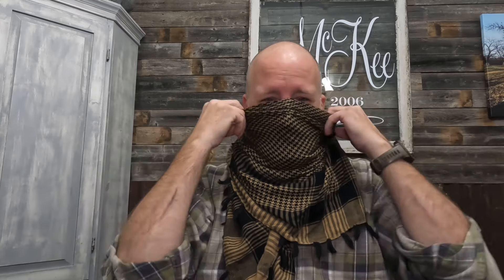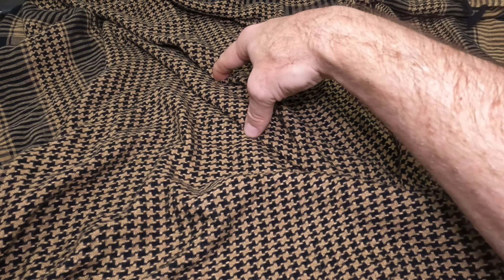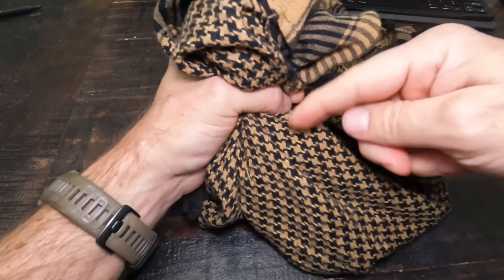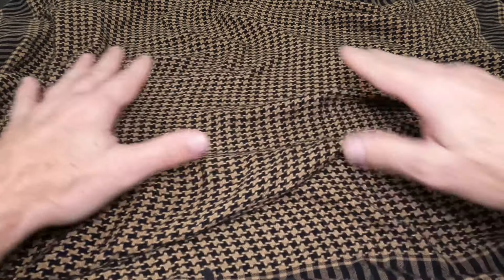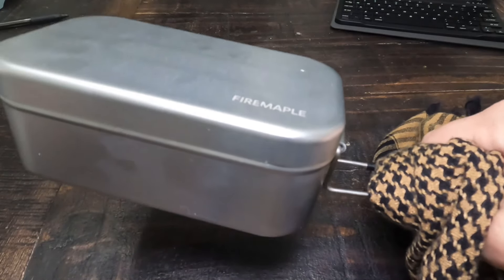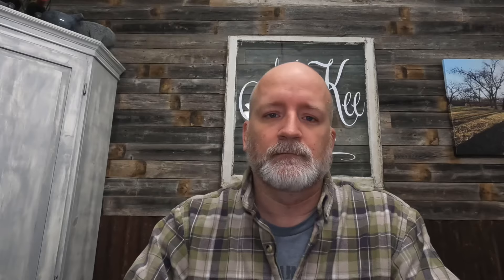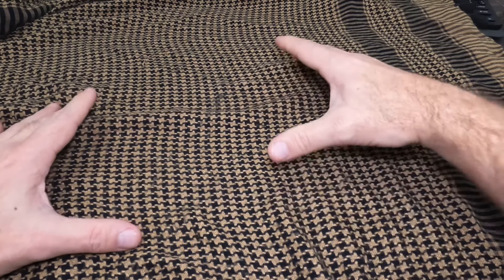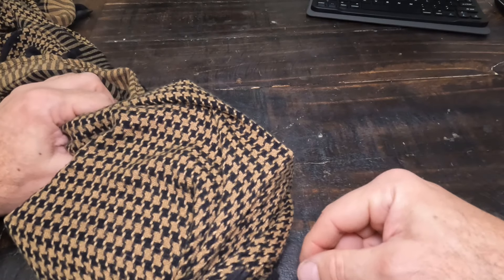MUST HAVE GEAR -23 Uses For A Shemagh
The Shemagh is one of the most versatile pieces of gear that you can take on any outing. Today let’s look at some ways it can be used.

🔗Links & Resources:
My Favorite Brand Of Shemagh

ℹ️Things You Need To Know:
Howdy from Dallas, Texas. I am Ray, the owner of Hike-ALOT and also co-owner of the Texas Survival School. I am a certified hiking guide with the American Hiking Guide Association & Northeast Mountain Guides, wilderness survival instructor with Texas Survival School, Red Cross instructor for Adult & Pediatric CPR/AED and Wilderness First Aid, plus Stop The Bleed instructor with up to date credentials in Leave No Trace, Swift Water Awareness,  Outdoor Ethics / Stewardship, and am a certified Bear Safety Resource.

💻Other Outlets:
Facebook Pages

Hiking gear
Backpacking gear
Hiking tips
Backpacking tips